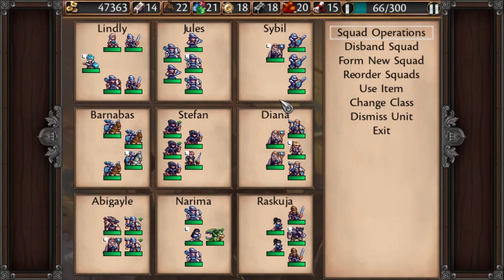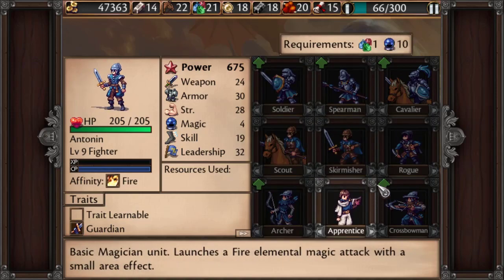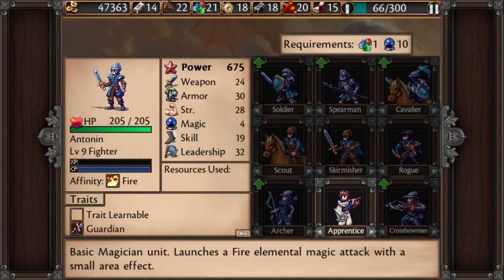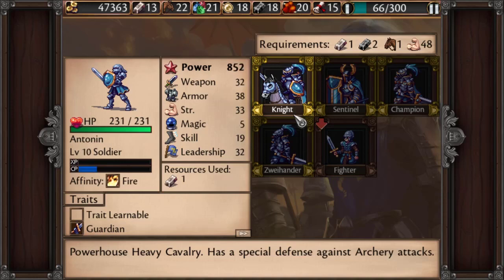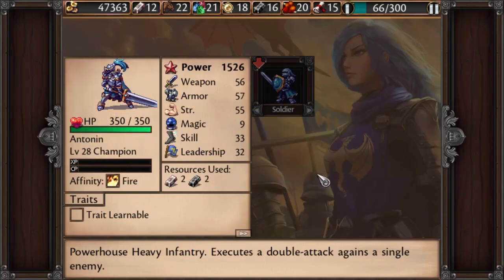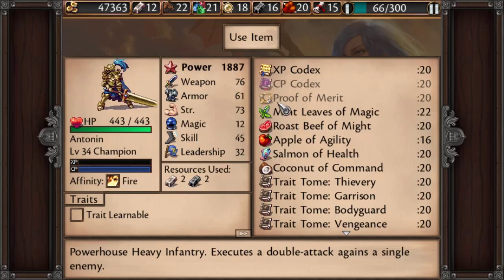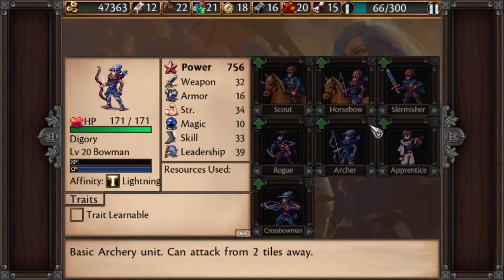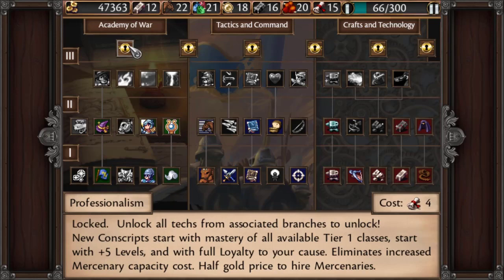Symphony of War Tutorials: Class Change System